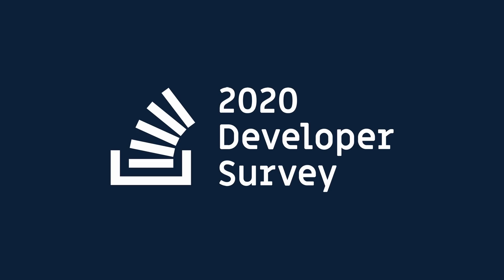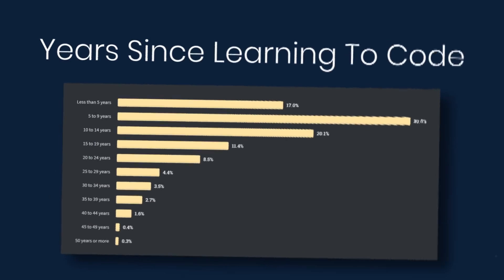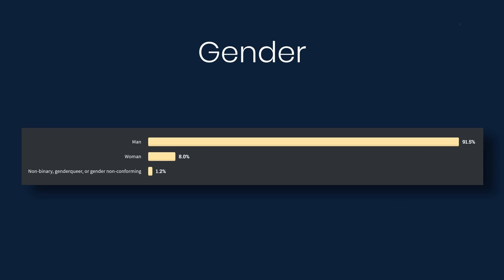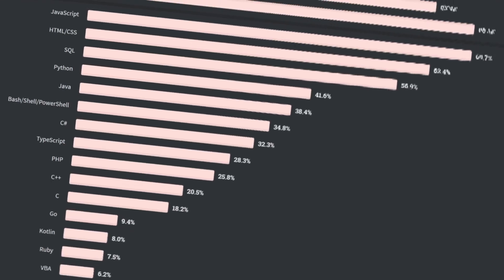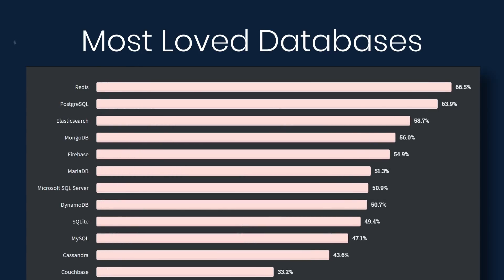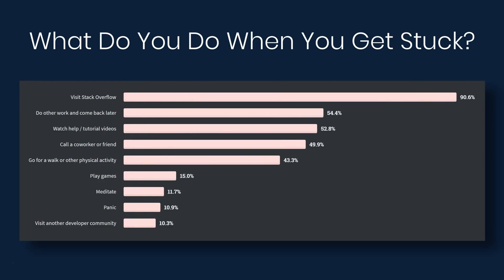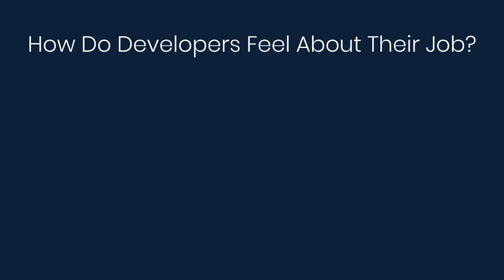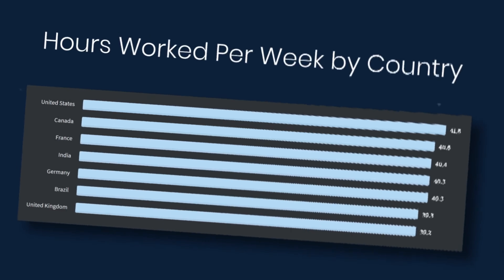Developer Survey 2020 - Check Out These Shocking Results! (Stack Overflow)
The 2020 Stack Overflow Developer Survey was recently released. And some of the results are shocking!

This year, Stack Overflow focused on seeking diverse representation while asking for information about technologies and behavior in the development community.

This year, Stack Overflow set out to make their survey more representative of the diversity of programmers worldwide. This year's survey was taken by nearly 65,000 people.

We'll take a look at this year's top languages, technologies, and frameworks. Along with developer demographics, education, and job salaries.

Chapters:
00:00 Intro
01:18 Key Takeaways
01:58 Developer Roles
02:18 Experience
03:35 Education
04:31 Demographics
06:55 Technologies
13:03 Employment Statistics
17:10 Final Thoughts

💖 Show support!